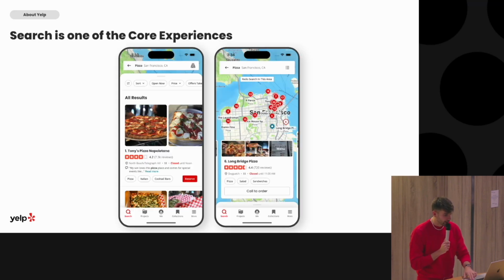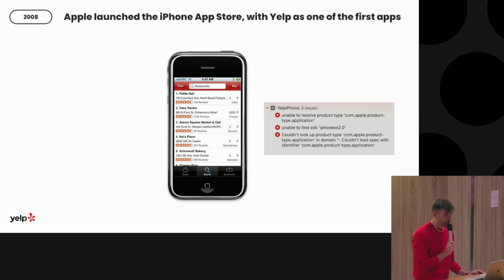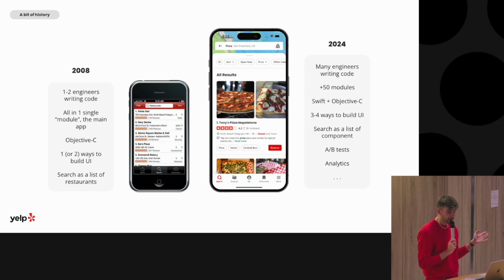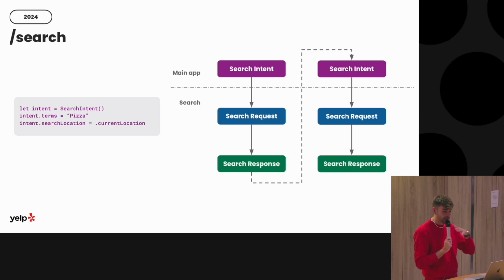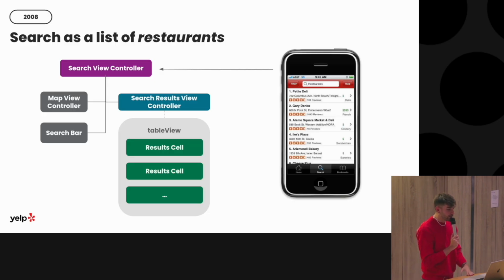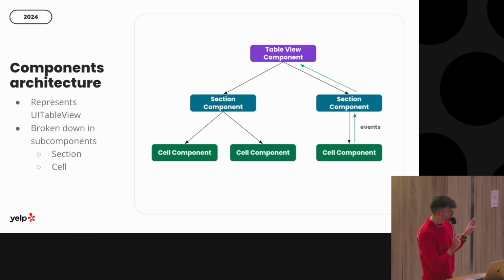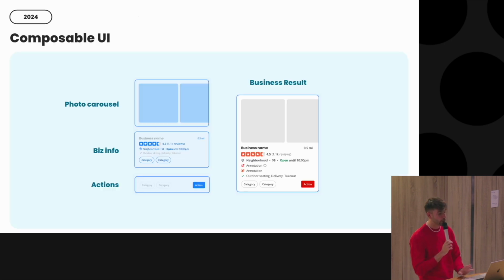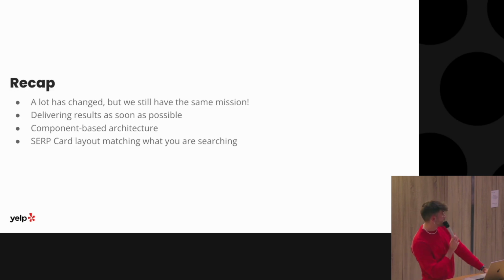The Evolution of Yelp iOS Search – Andrea Antonioni (NSLondon 2024.5)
Join us for a trip down memory lane with Yelp's iOS app, one of the first on the App Store since 2008. Explore the evolution of the Search feature, implemented on the app since day one, unveiling the challenges faced in addressing long standing technical debt. Discover how we used effective plans and methods to improve the app's code, ensuring that Search stays innovative and adapts smoothly to our business needs. Ready for this trip?